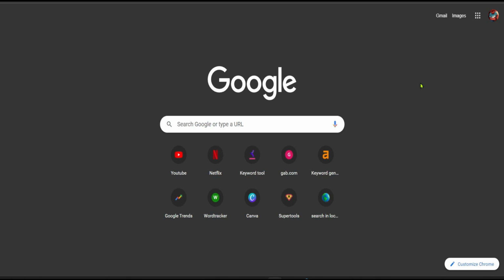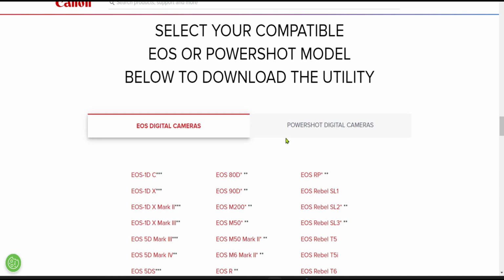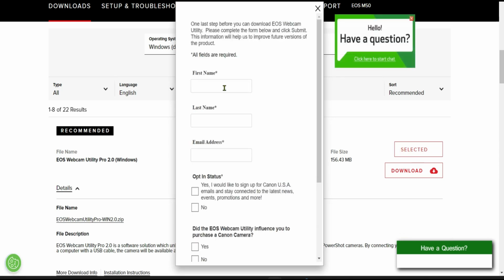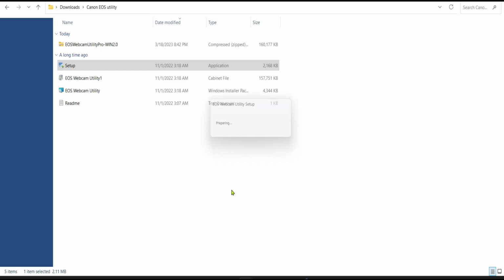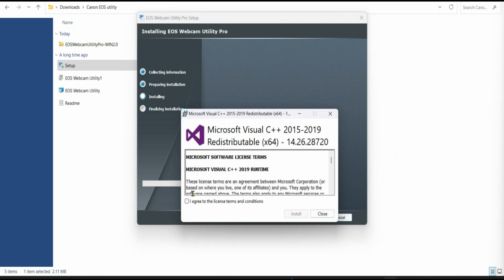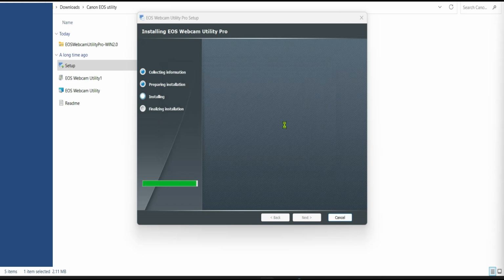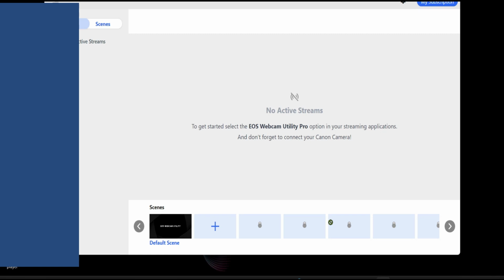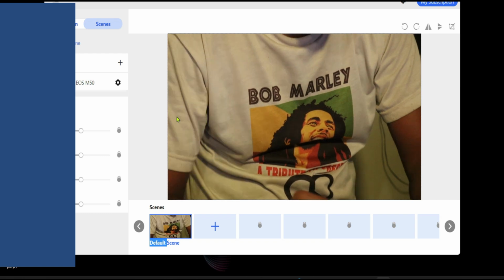Dslr as webcam: How to use a dslr as a webcam for streaming/recording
In this video, we'll show you how to use your DSLR camera as a webcam for streaming and recording purposes. With the Canon EOS Webcam Utility software, you can now turn your DSLR camera into a high-quality webcam for your video calls, live streams, or online classes.

We'll guide you step-by-step on how to download and install the Canon EOS Webcam Utility software, how to connect your DSLR camera to your computer, and how to configure the settings for optimal video quality. We'll also cover some tips and tricks to make sure you get the most out of your DSLR camera as a webcam.

Whether you're a content creator, educator, or just looking to elevate your video conferencing game, this video is for you. With just a few simple steps, you can transform your DSLR camera into a professional-grade webcam and take your video content to the next level.

So, grab your DSLR camera and let's get started!